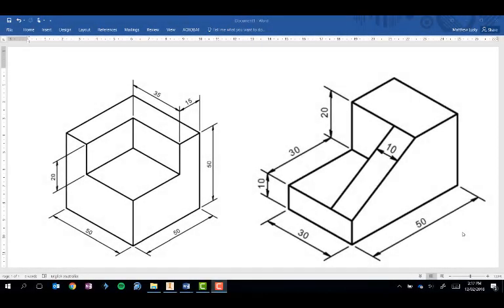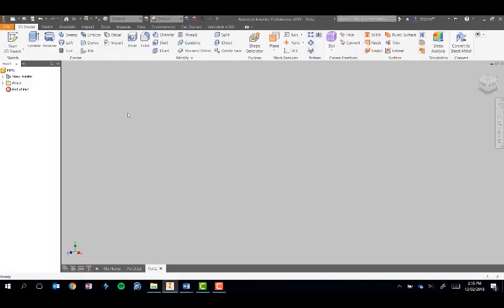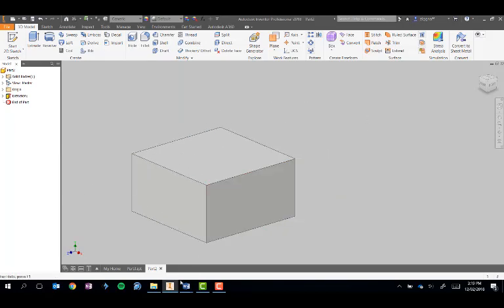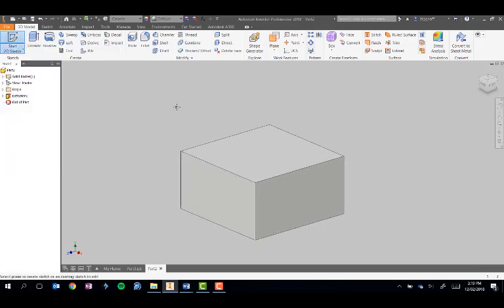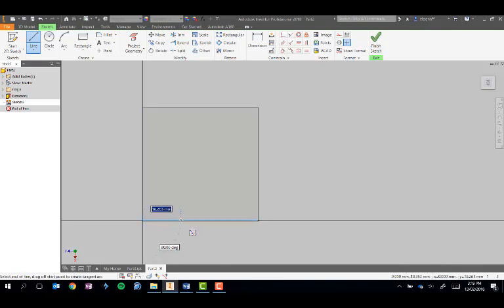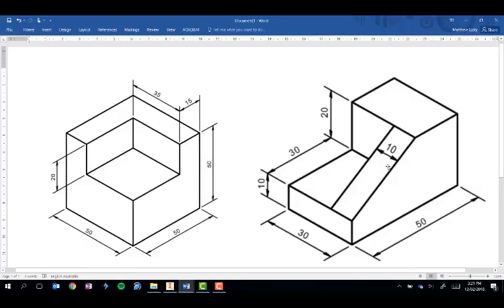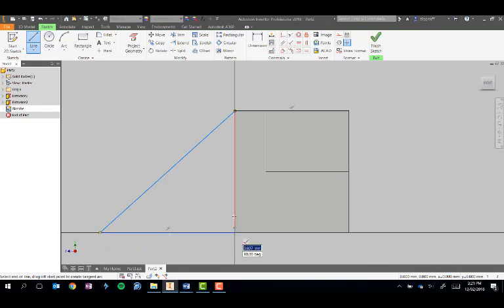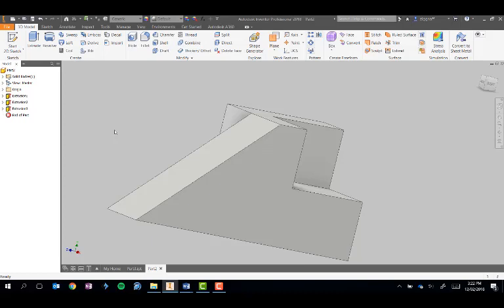Inventor 7 - Modeling Using Multiple Sketches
This video shows how to model parts using multiple sketches